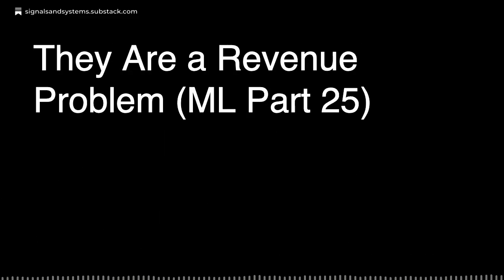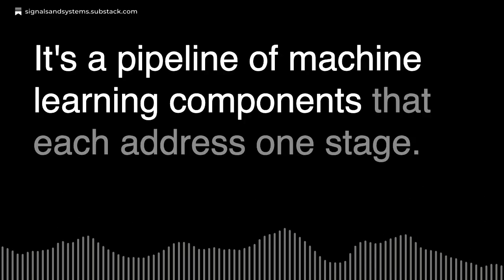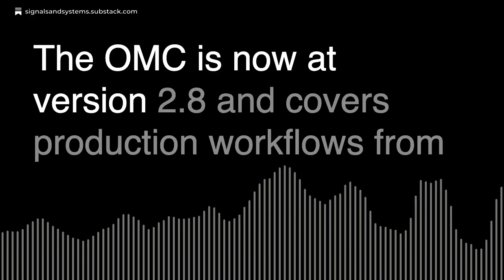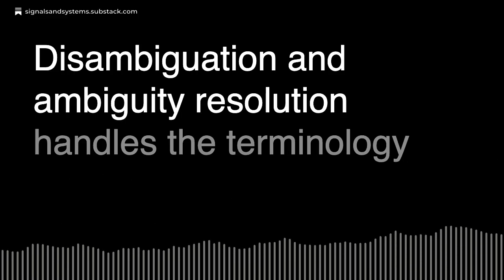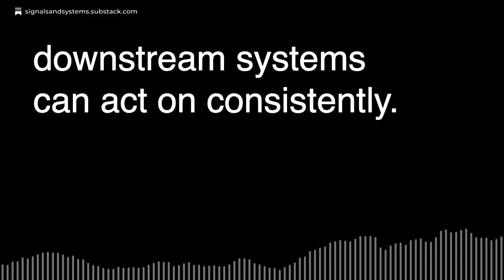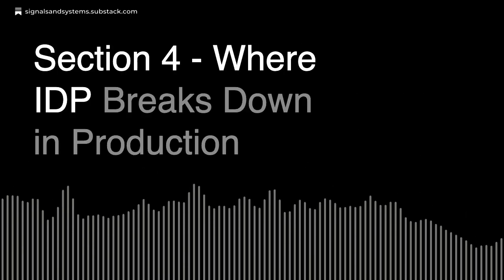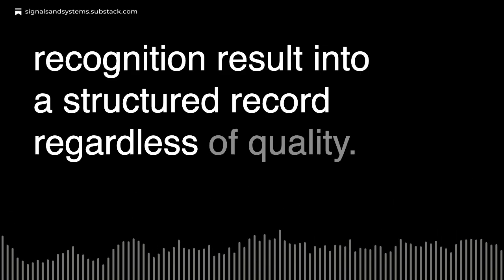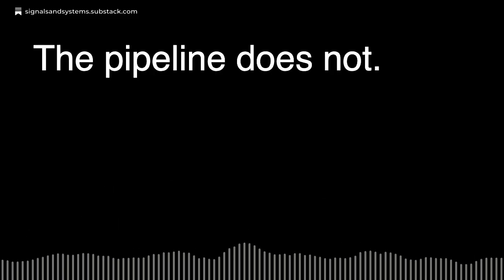IDP Turns Production Assets Into Revenue (ML Part 25)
Why Intelligent Document Processing is the pipeline between a film shoot and a searchable, licensable, monetizable asset library